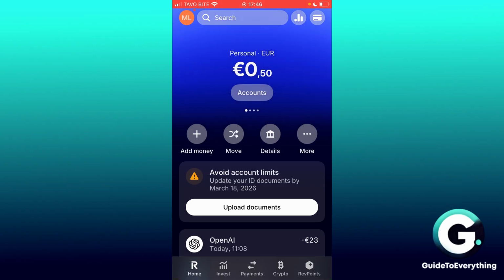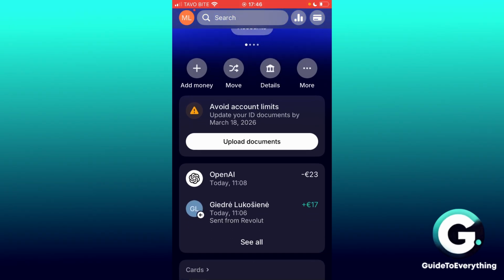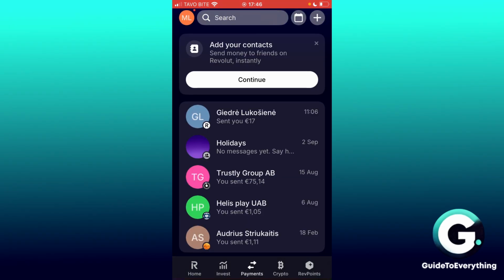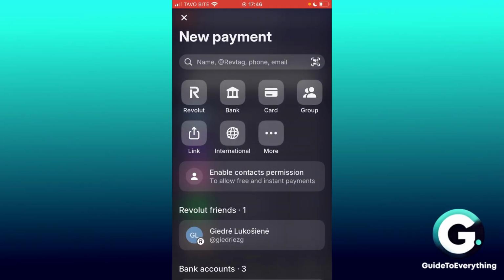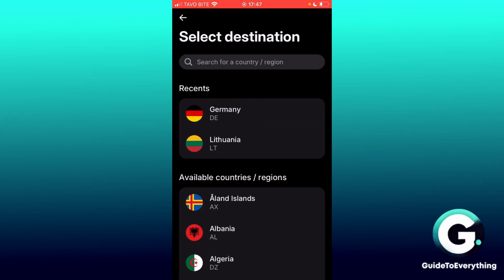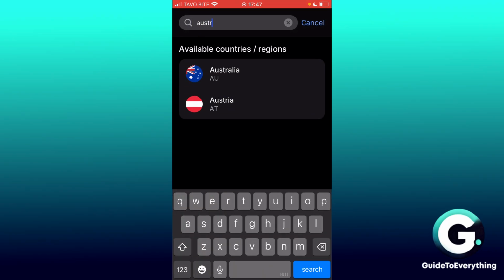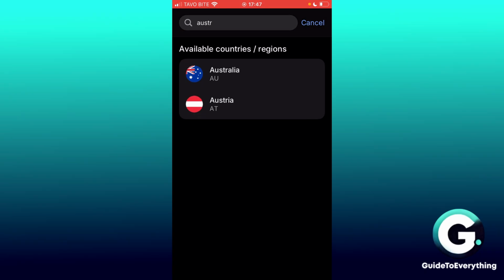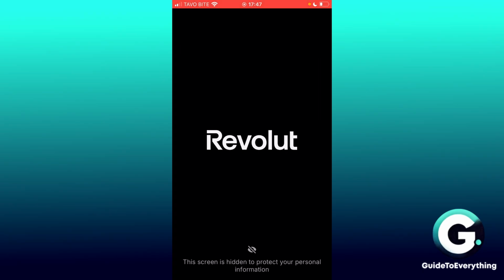How to Transfer Money to Australia Using Revolut (Full Guide)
Hello in this video I will show: How to Transfer Money to Australia Using Revolut (Full Guide)